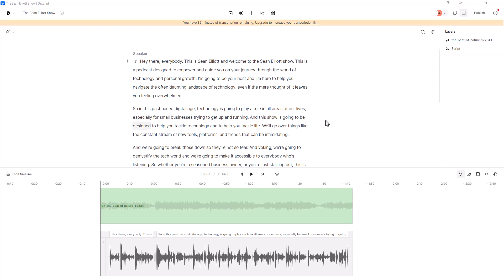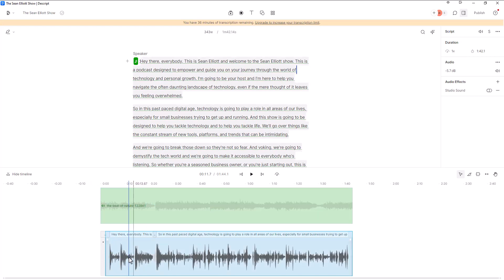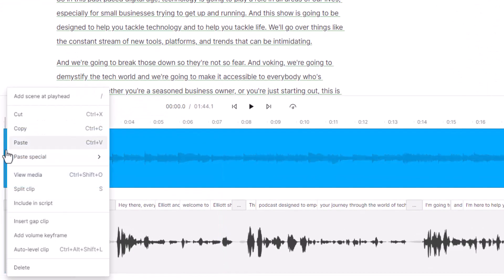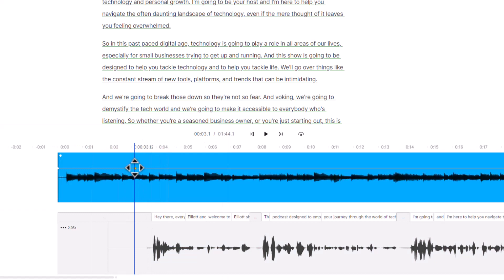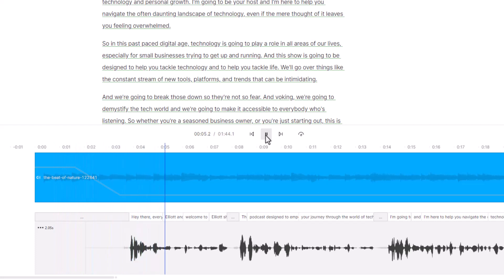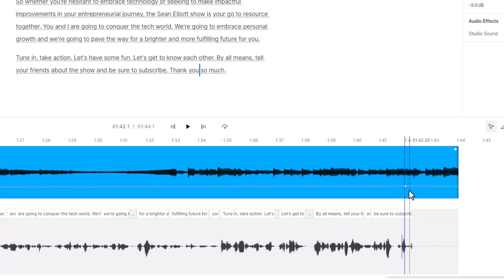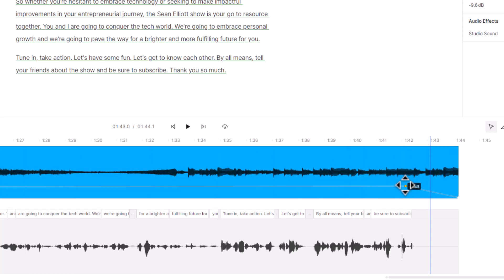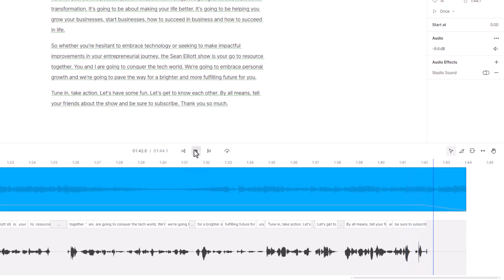How to Reduce Music Volume with More Control in Descript - Do Not Use the Ducking Feature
In this video, I walk you through how to reduce the music volume in your podcasts by using volume keyframes. This is something that would come into play when you start off your podcast with music playing at a higher volume and then you gradually reduce the volume as the narration starts.

Descript does have an Audio Ducking feature, but if you try to use it for anything but the default setting you are going to be EXTREMELY frustrated. Trust me, you do not want to use the audio ducking option. Save yourself some money on your therapy sessions and use the steps I show you here with volume keyframes.